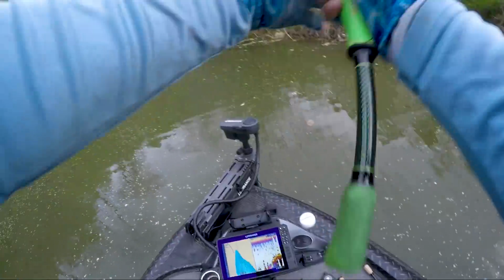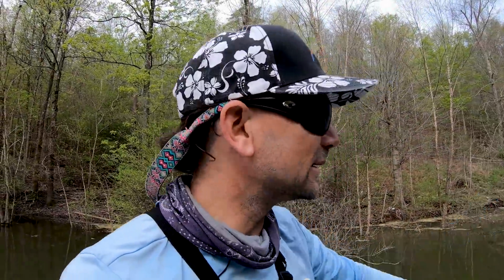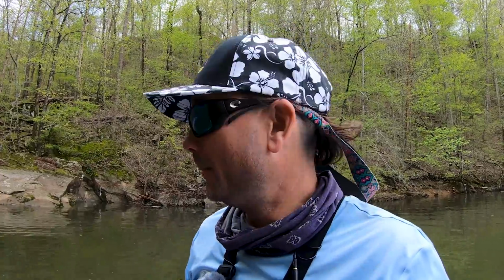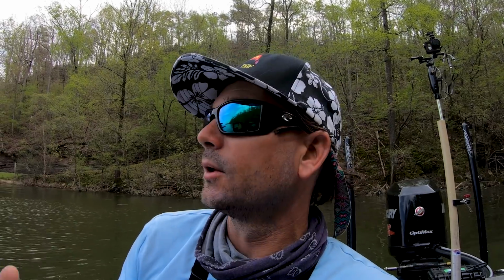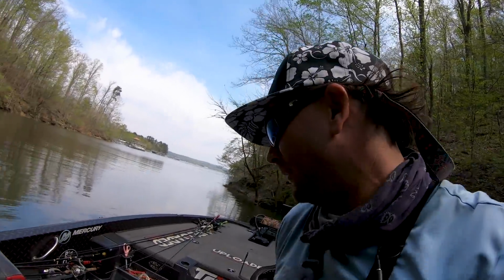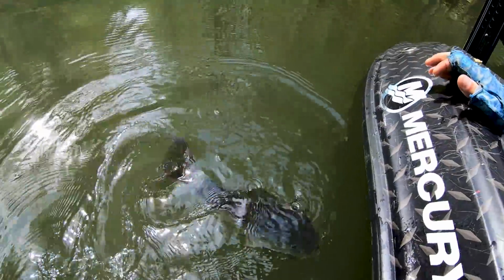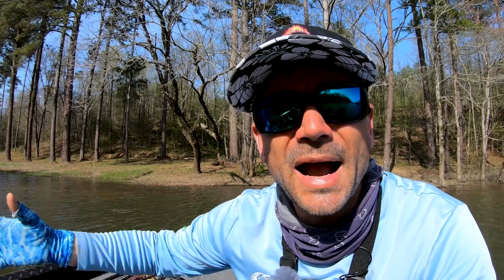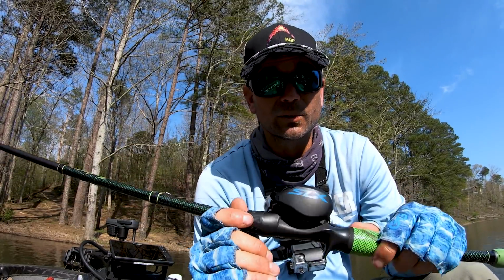JACOB WHEELER told me to Throw this TOPWATER LURE for BASS + (IT WORKED!!!)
I tried some spring topwater fishing out at the lake with a new lure I have never used that Jacob Wheeler told me to throw.  It's a finesse bait version of a standard buzzbait - classic topwater lure.  A buzzbait is almost like a topwater spinnerbait and mimics shad and bait fish schooling or darting on the surface of the water.  It's perfect in spring when not only the bass but other types of bait are spawning.  The Accent Jacob Wheeler Finesse Buzzbait is a littler different though that standard topwater fishing lures like it becuase it is a compact or micro version - making it perfect for clear water fishing of lakes that see alot of topwater lures.

Want to get the fishing rod, fishing lures, and other gear you see in the video?